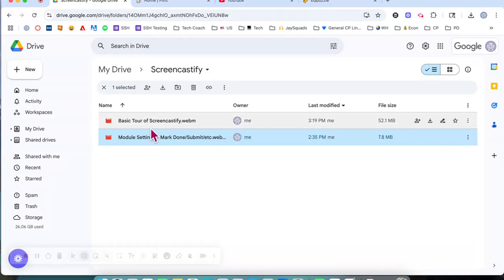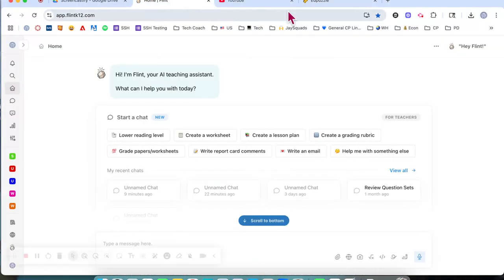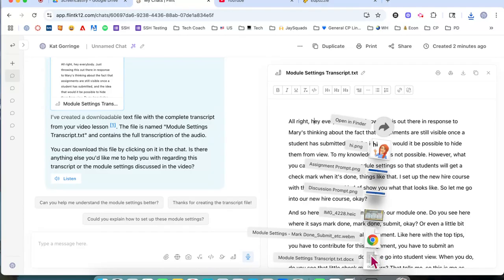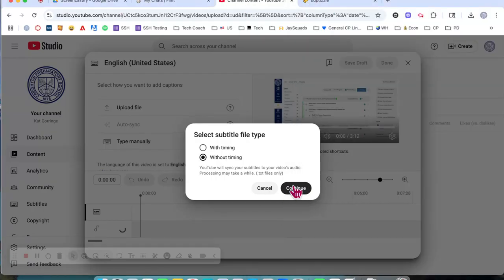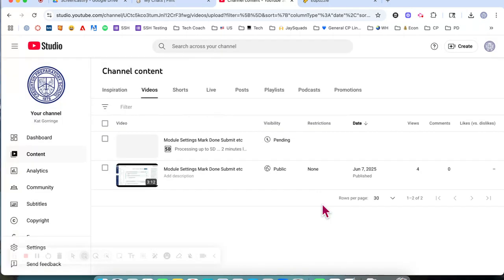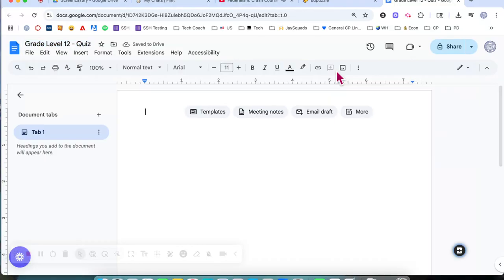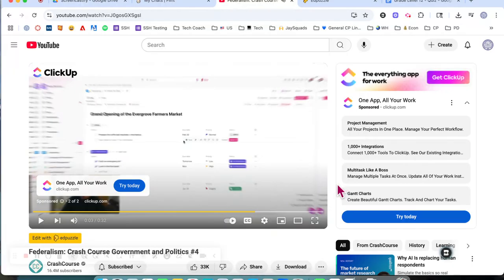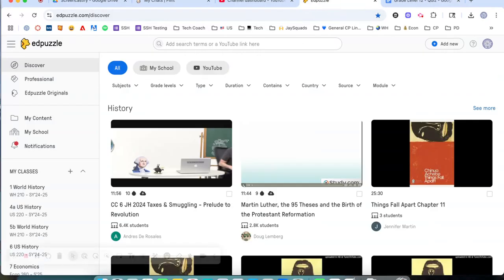T.L. - Personal Video into YouTube and Brisk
One-on-one technology training.